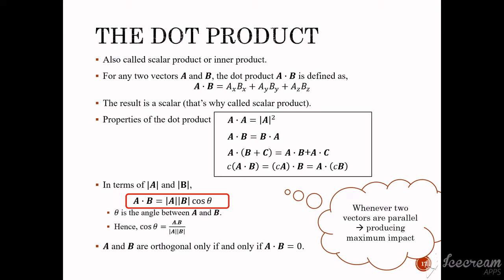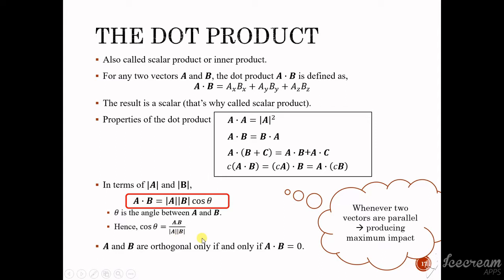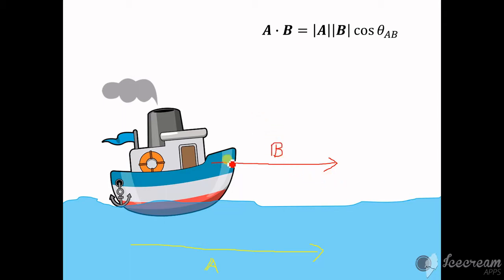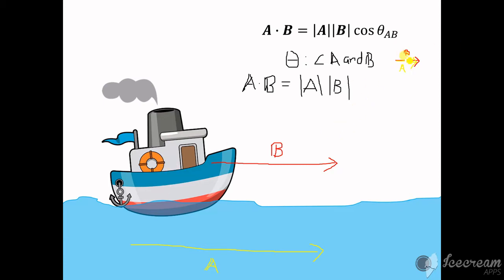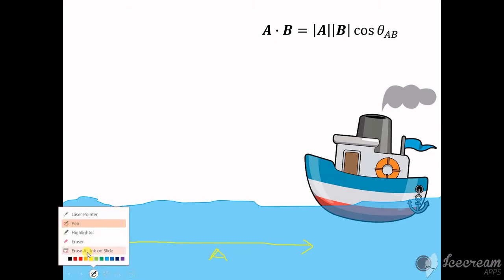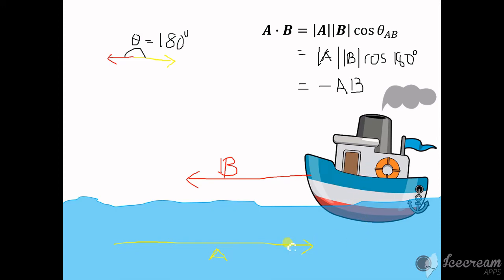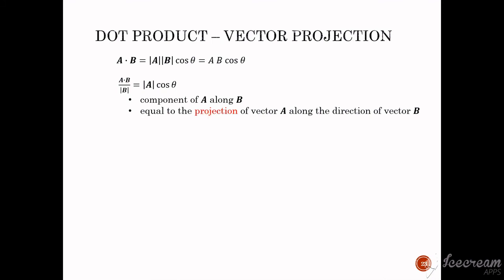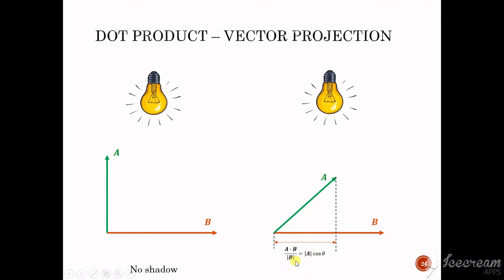Vector Analysis 1 - Dot Product